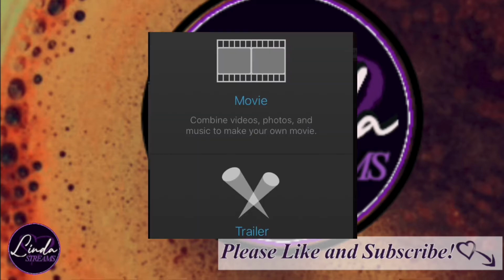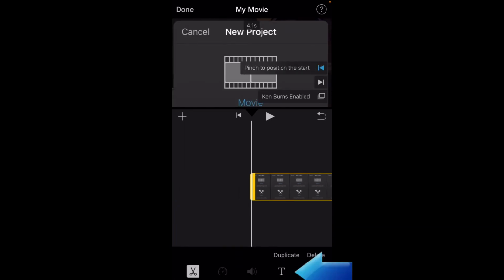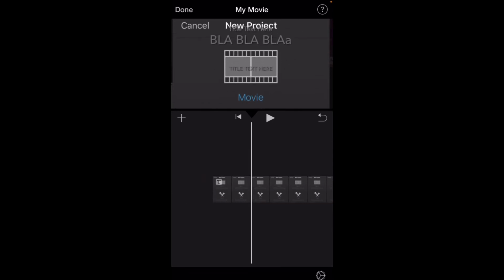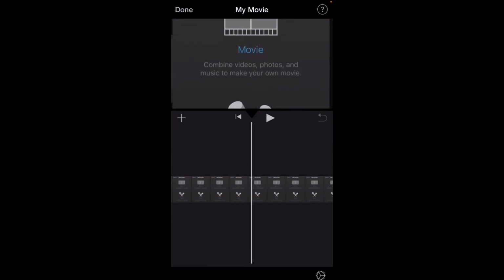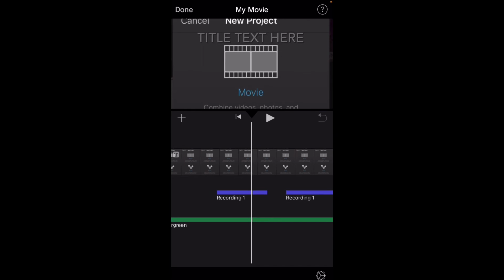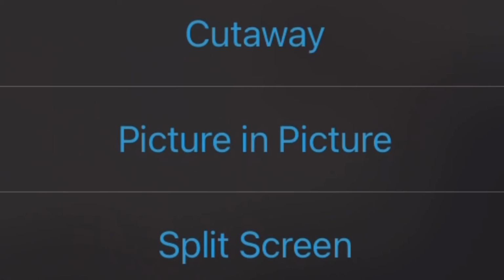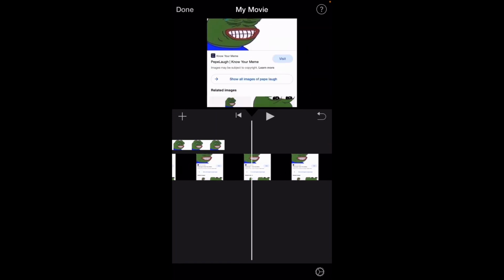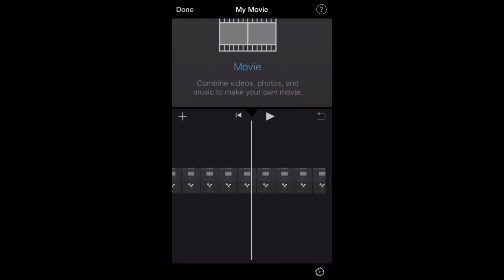iMovie Mobile~ Tutorial for Content Creators! (FT. Pepe)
Im showing you how I use iMovie to create my YouTube videos in this tutorial. I hope you will learn some tips and share some of your own gaming content or whatever else you desire on YouTube.